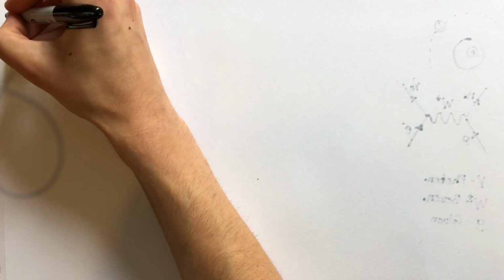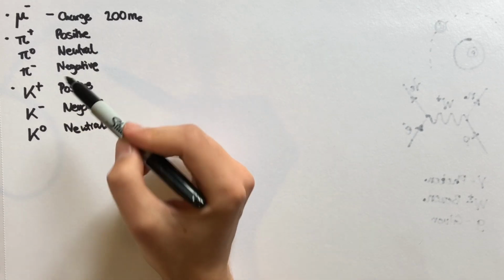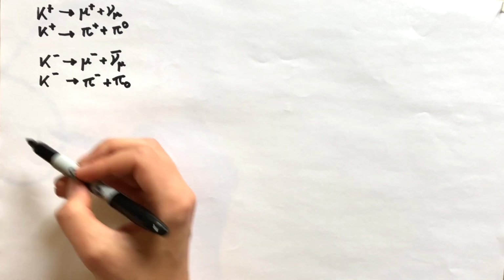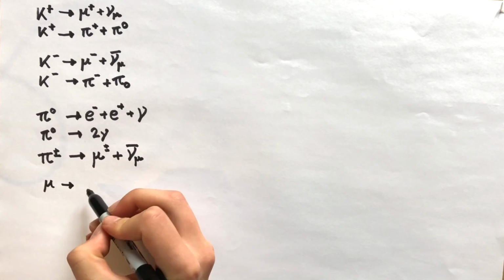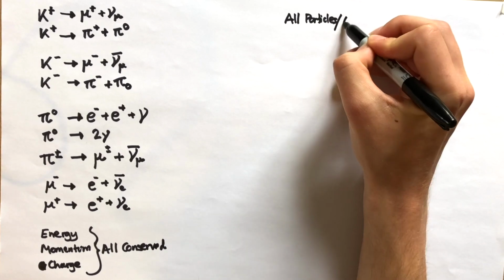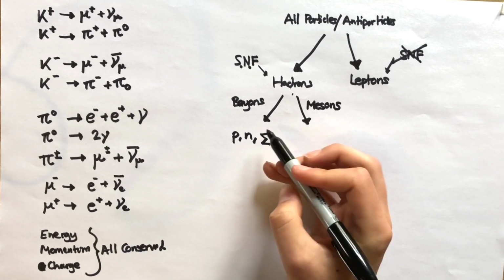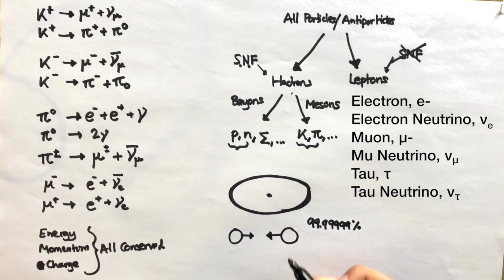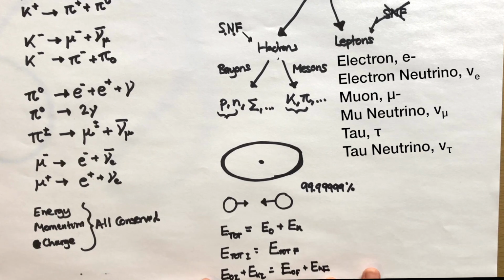Particle Sorting - A Level Physics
In this video we will introduce 3 new particles, the muon, the pion and the kaon. We will then sort these new particles into hadrons, leptons, baryons or mesons.

This series of videos will be following the AQA Specification, etching as of September 2015.

== Social Media ==